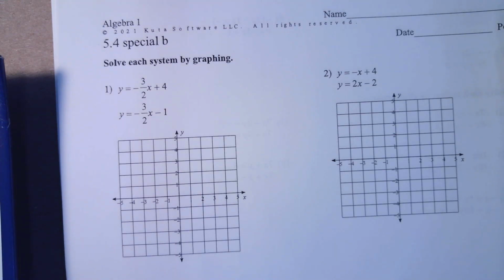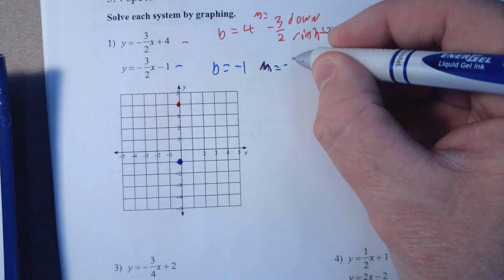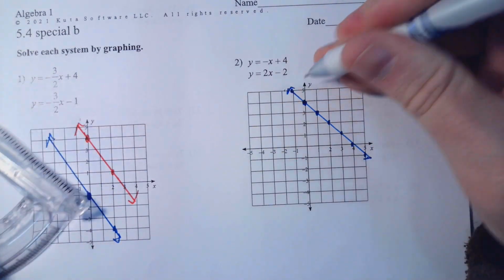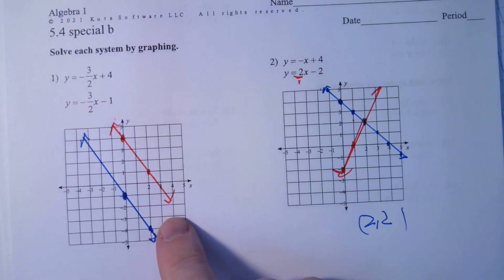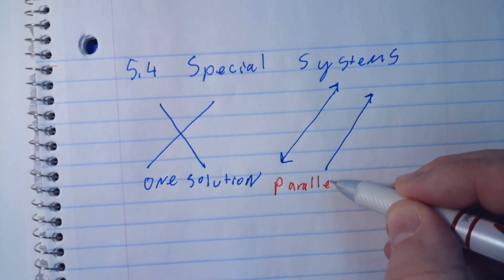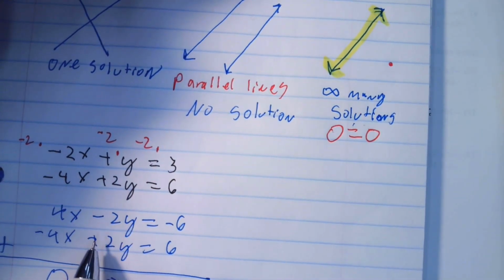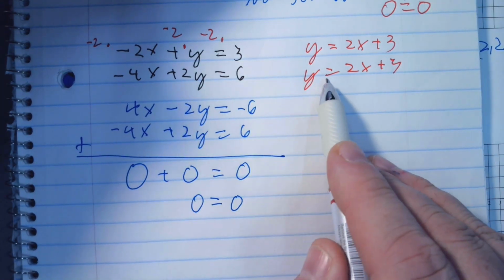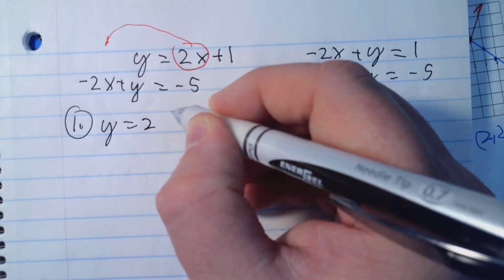A.5.4 Special answers